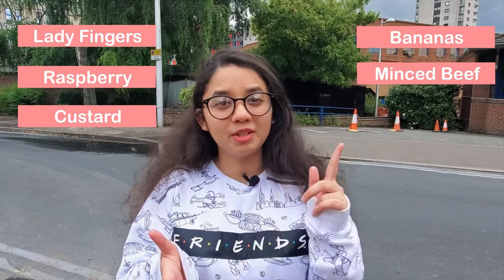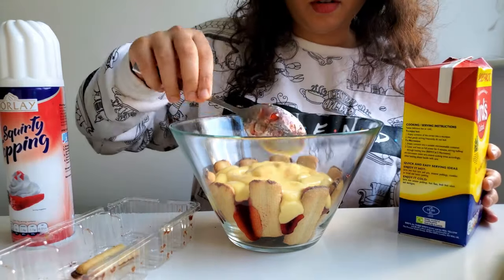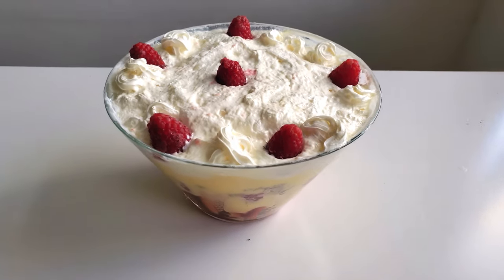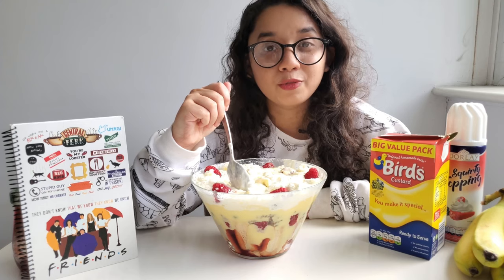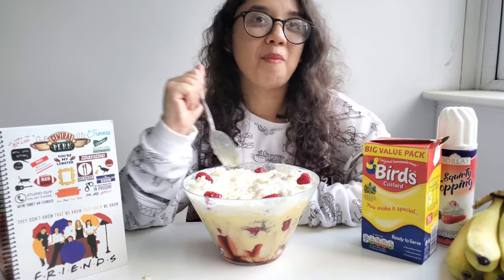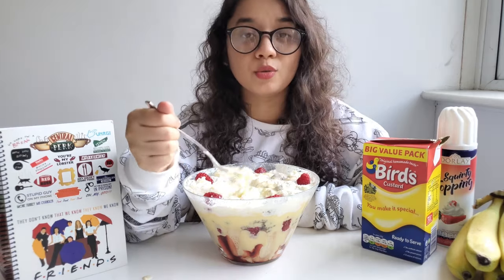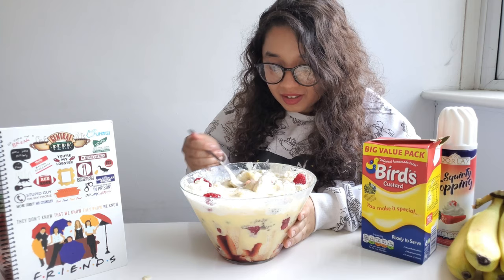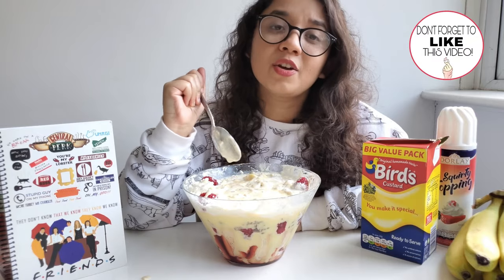Making Rachel’s Thanksgiving Trifle from FRIENDS and eating it! (Answering Friends Q&A)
Heyyy Everyone!
Today is a special episode as it is very close to my heart 💖 I will be making Rachel’s Thanksgiving English Trifle from FRIENDS!!
I was really excited to make this video as I absolutely LOVE FRIENDS. I’d say I gave a valiant effort in making the Trifle and bonus, I’ll be eating it and answering some questions regarding Friends!!

P.S- I stutter a bit in this video due to my excitement 🤭

About me:
I am a girl from Bangladesh with a HUGE appetite for food and I dedicate this channel to fellow food lovers by making FUN FOOD RELATED VIDEOS. Starting from TASTE TEST, FOOD CHALLENGES to ASMR/MUKBANG, I do it all!! I am a food eater but in no way an expert on food or a food critic.